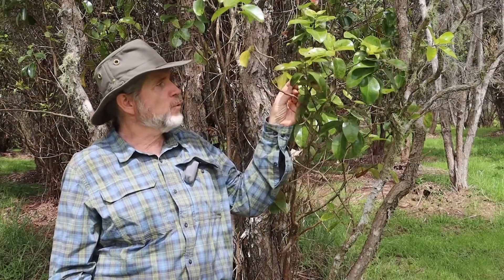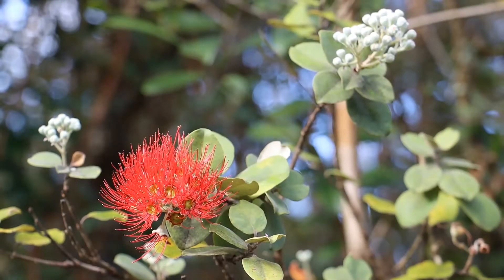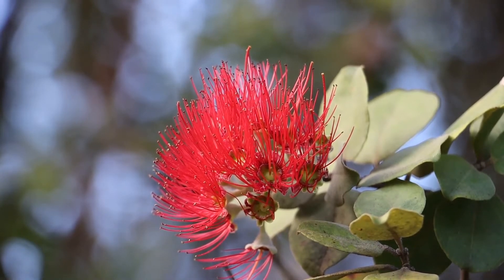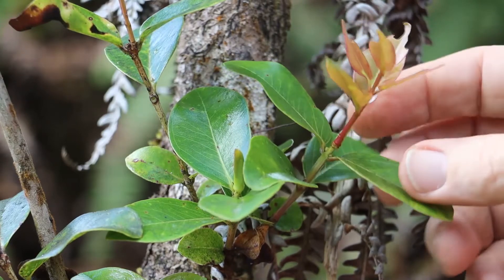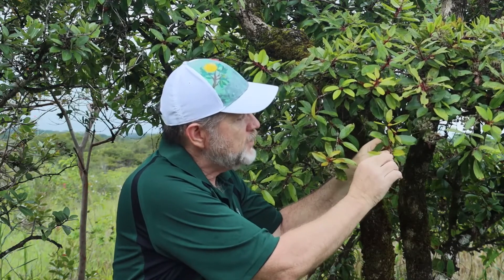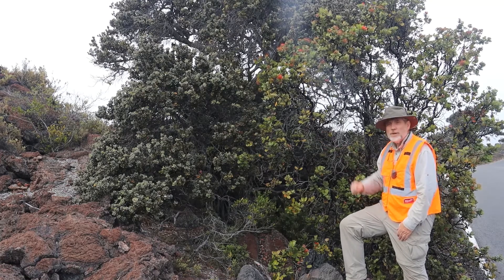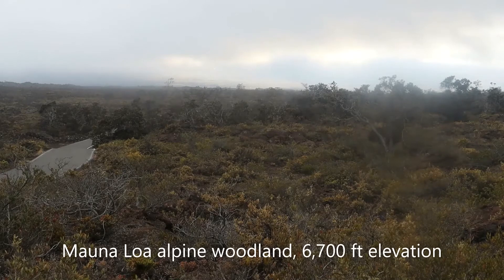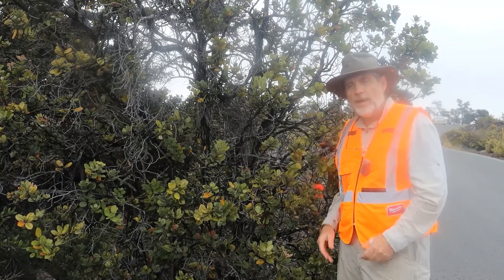Identification of ‘ōhi‘a varieties on Hawai'i Island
How to tell the differences among the native taxa of Metrosideros polymorpha on Hawai'i Island, including varieties incana, glaberrima, polymorpha, macrophylla, and newellii.